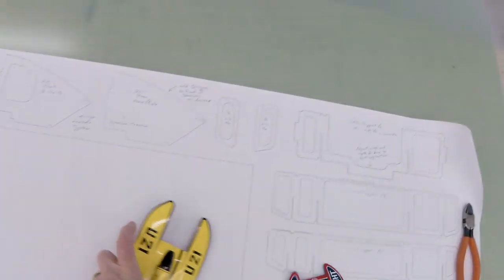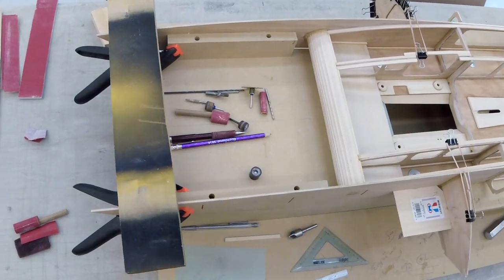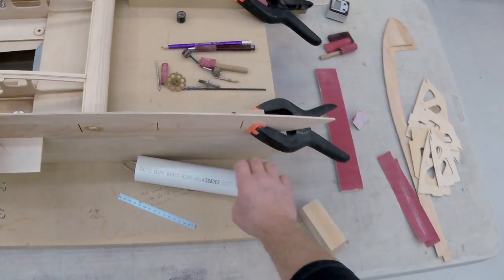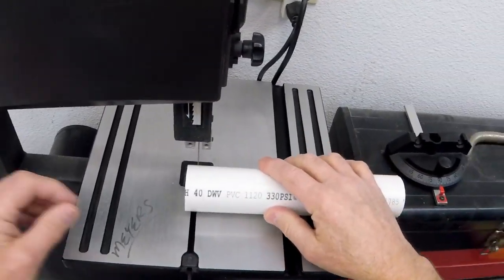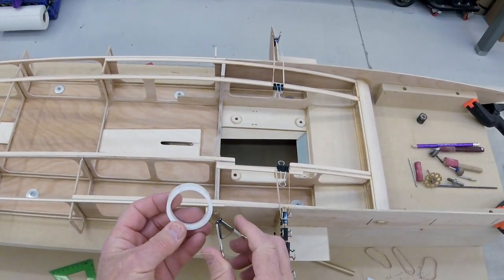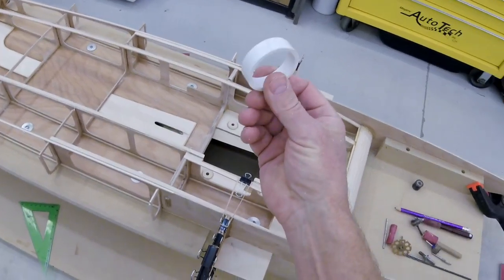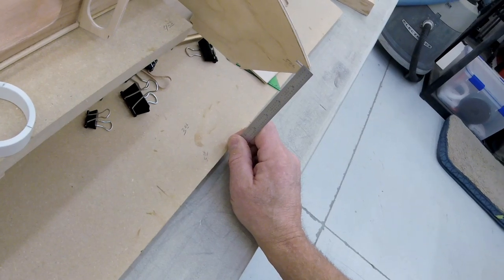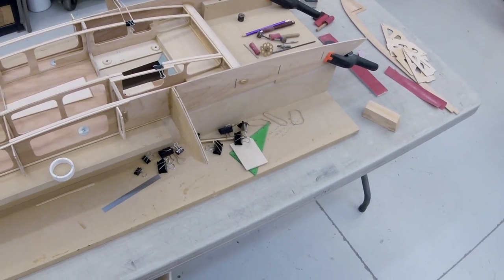Creative Clamping for RC Racing Boat Building - Part 4.1 of "The Gasser"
Radio control scale hydroplane model building continues as we mount our sponson transoms and learn how to make clamps from PVC tubing. whaaaa?!